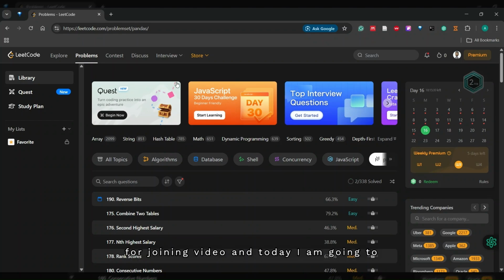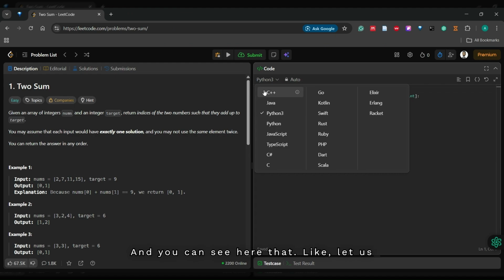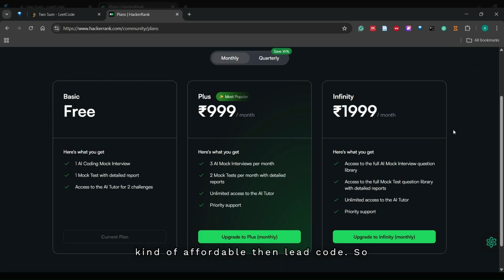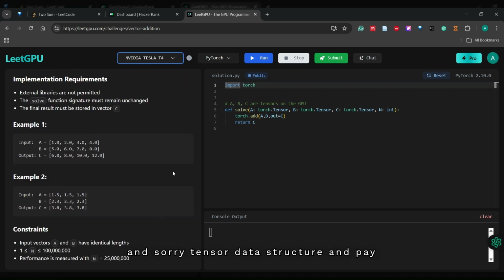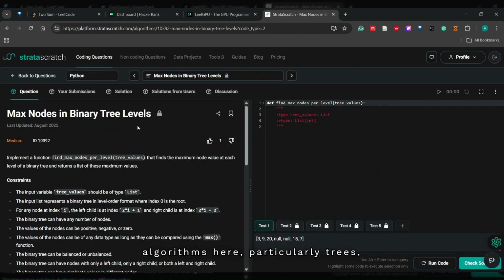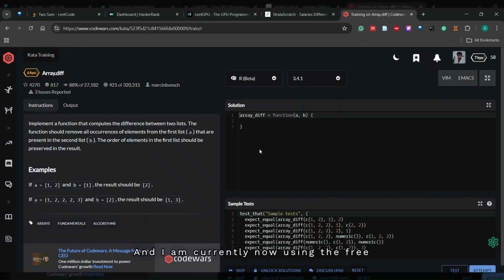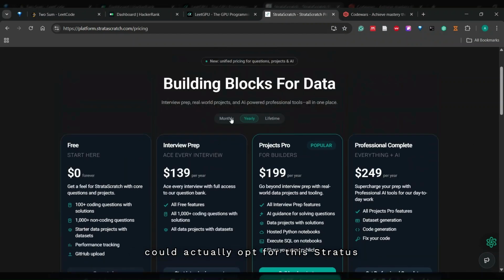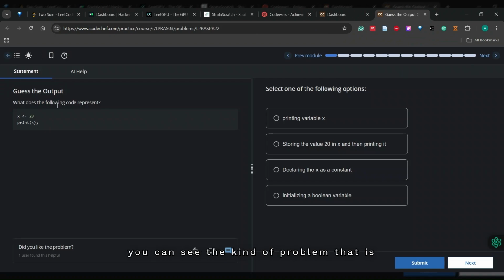Best Affordable LeetCode Alternatives for Data Science coding Practice in 2026 | R + PyTorch Support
Looking for alternatives to LeetCode that are more relevant for Data Science, Analytics, and Machine Learning?

In this video, I discuss several coding and practice platforms suited for data scientists, data analysts, and ML engineers — focusing on problem-solving, SQL, analytics-style questions, and practical coding rather than only traditional DSA.